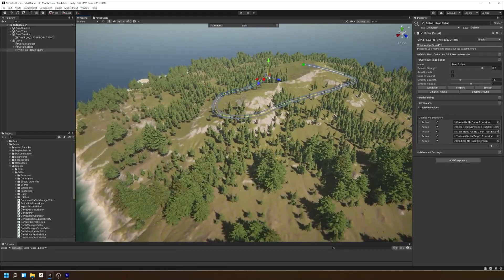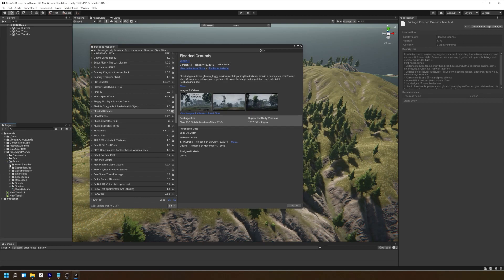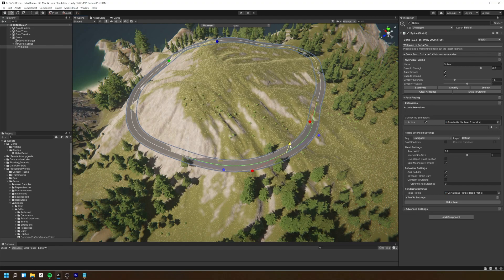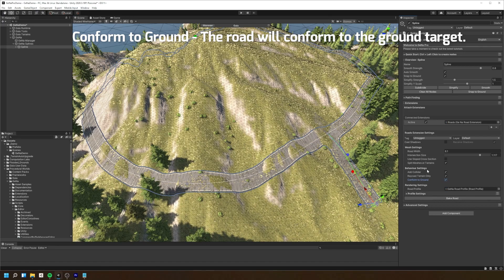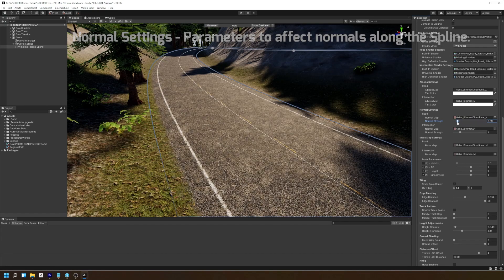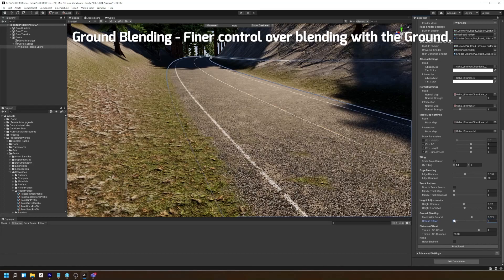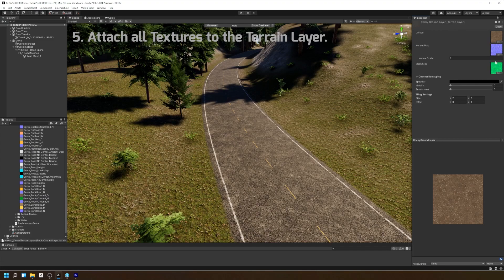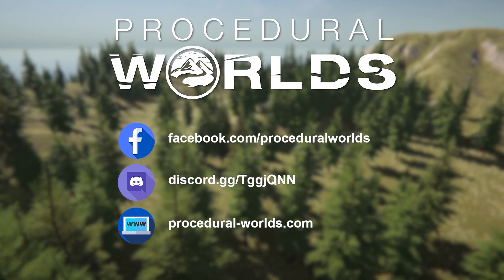GeNa Pro - Highlights - The Road System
This video introduces the Road system in GeNa Pro.
Please note that some of the advanced blending / noise features shown on roads near the end of the video are only available in the HDRP version of the roads shader. The first part of the video shows the built in version of the road shader.

Contents:
00:00 Timelapse
00:19 Intro
00:36 Quick Start
03:06 Tutorial
11:22 Summary